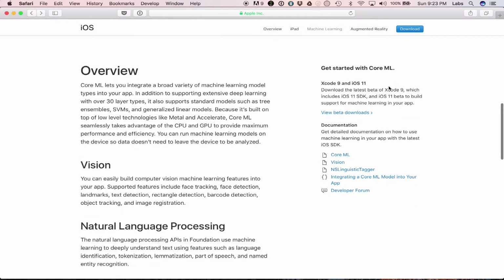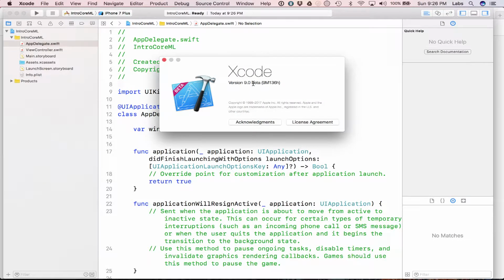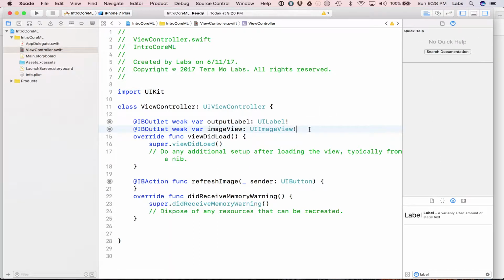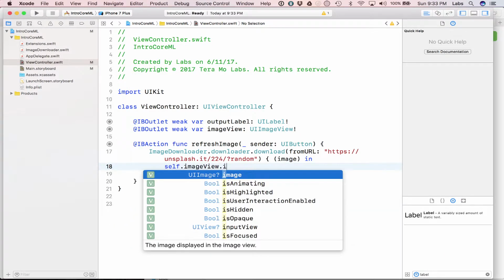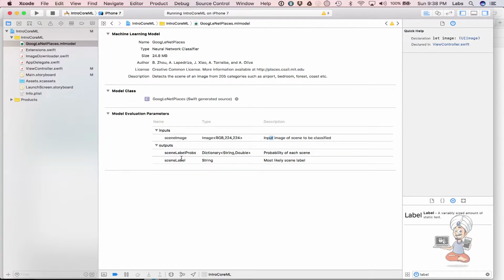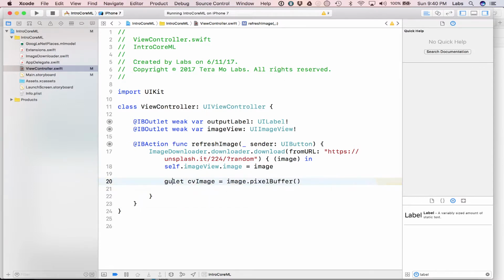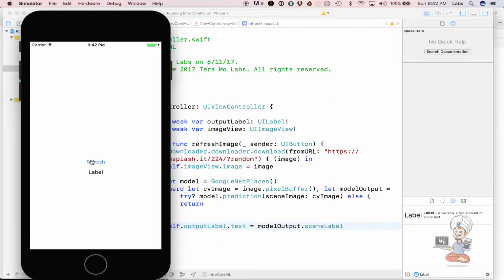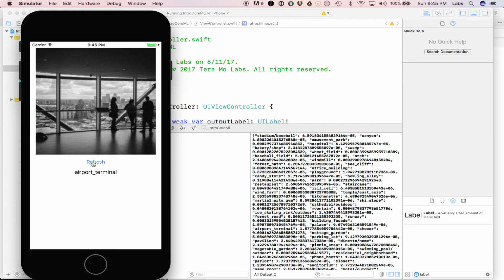12. Swift - Introduction to CoreML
I have been trying my hand at machine learning for quite some time now and if you're anything like me, you should be super excited to learn about CoreML introduced at WWDC 2017.

The machine learning stack that Apple provides us with is split into several layers. You have your app at the top layer and just below that you have Vision and Natural Language Processing sitting side by side and CoreML underneath this second layer and this where I will be focussing today.

The way CoreML works is that you use any of the open source tools shown below to train your model, then you pass the output of these tools to the MoreML python toolkit which generates a .mlmodel file which you drag-drop into your Xcode project which will then generate a Swift class for you.

And that's it, go ahead and watch the video and see how easy it is to integrate Machine Learning into your apps!